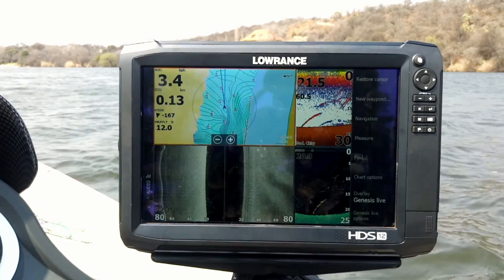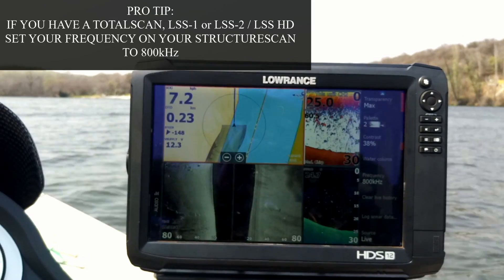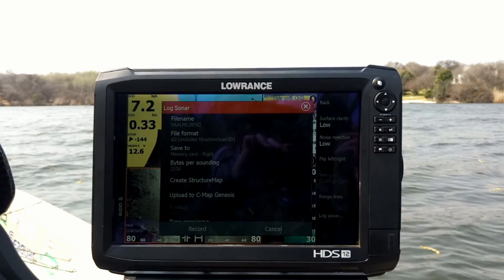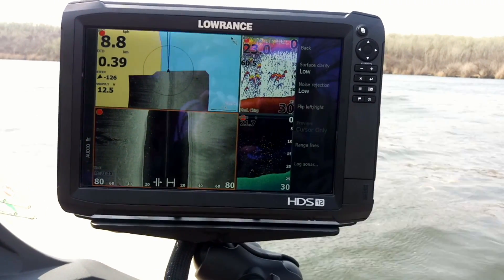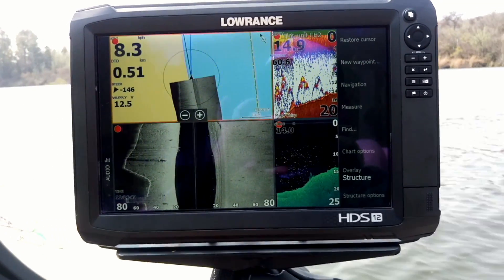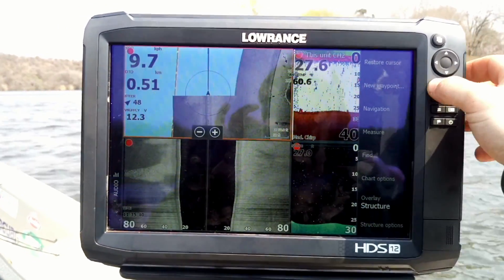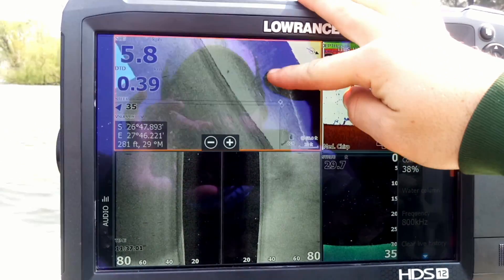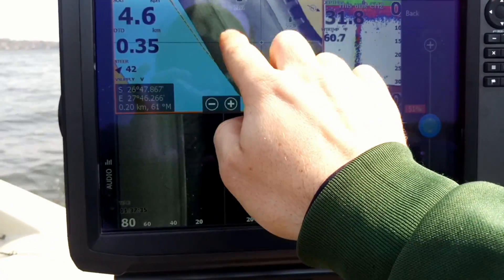How To Create a StructureMap Mosaic LIVE on a Lowrance Fishfinder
How to create a StructureMap and StructureMap Mosaics on your Lowrance Fishfinder using the log sonar feature on a Lowrance HDS Gen 2, HDS Gen 3, HDS Carbon or Elite Ti

Requirements:
Lowrance HDS Gen 2, HDS Gen 3, HDS Carbon, Lowrance Elite Ti
StructureScan Transducer (LSS-1, LSS-2, StructureScan HD or StructureScan 3D, TotalScan)
An SD Card in the unit

This allows you to create a StructureMap ON THE FLY!

Fishfinder Used in this Video: Lowrance HDS 12 Carbon

All Lowrance Equipment / Equipment connected to the Lowrance System:
HDS-12 Carbon
HDS-9 Carbon
Elite-9Ti
HST-WSBL
Airmar TM-150
StructureScan 3D
HDI 83/200 455/800
Point-1
SonicHub 2
LGC-4000
Power-Pole Blade 10' X 2 Connected to Lowrance System via Bluetooth

Support Catch and Release!